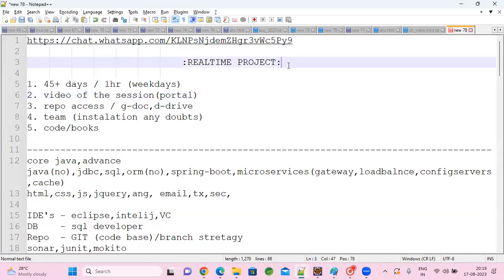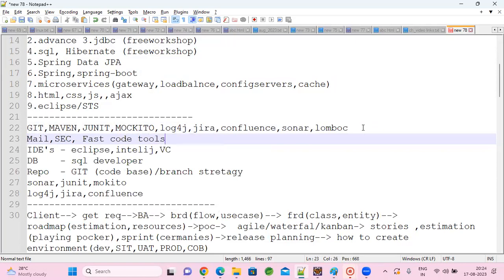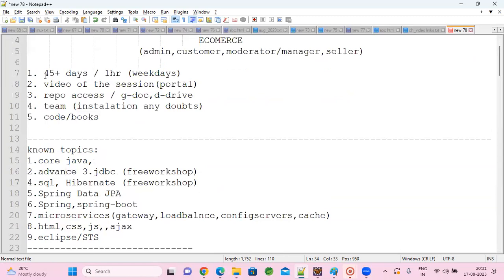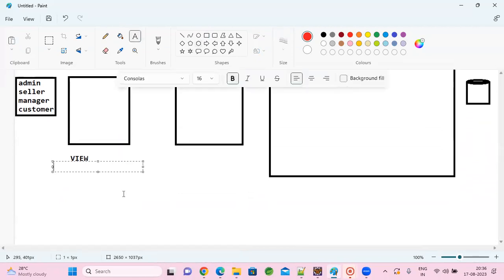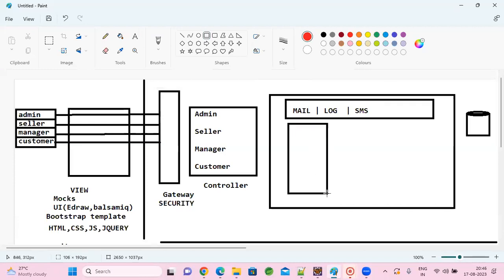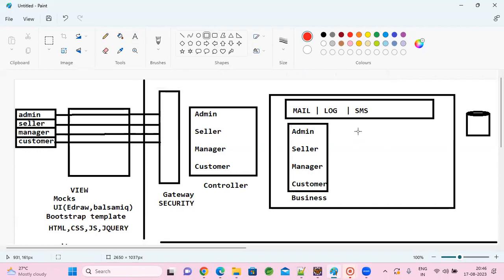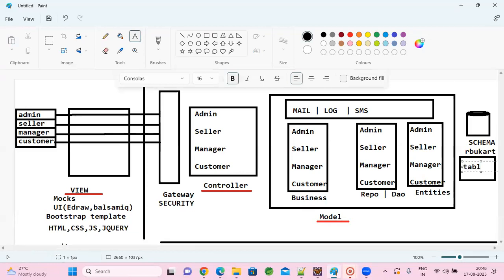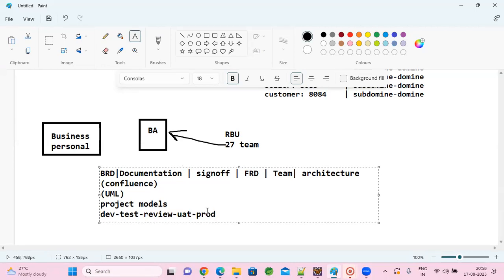JAVA REAL TIME PROJECT tutorials || Demo - 2 || by Mr. Naveen On 17-08-2023 @8PM IST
java python
python
Learn Python
Python Tutorial